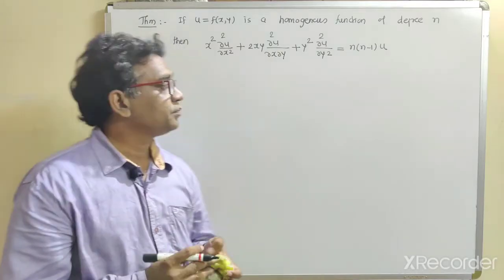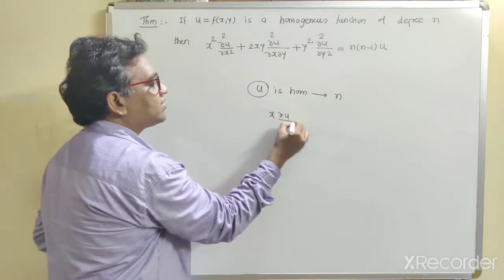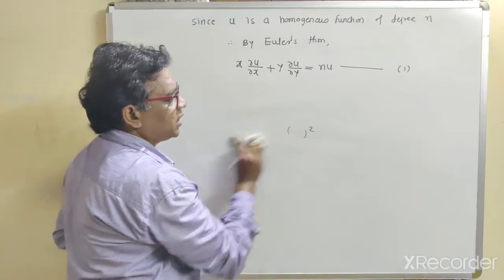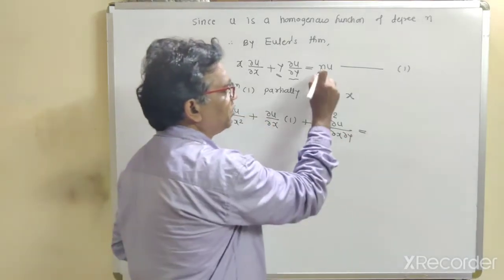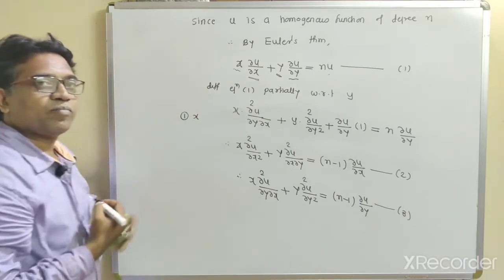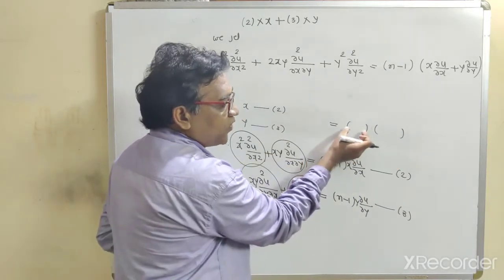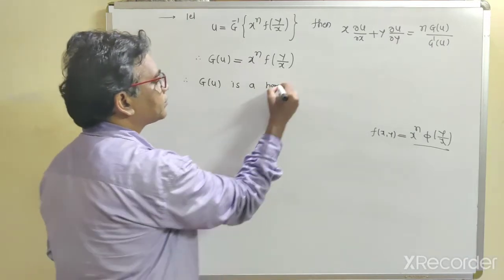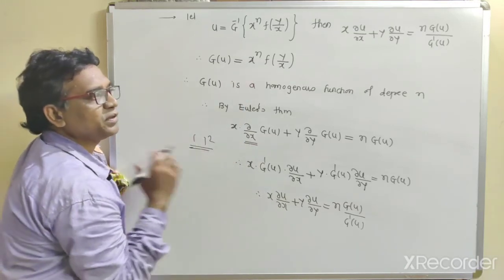Consequences Of Euler's Theorem | Two Variable Function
Video lecture by Prof. Suahs Tayade. Assistant Prof. in mathematics, M.J.College,Jalgaon.
This video lecture contains the topic Consequences Of Euler's theorem it is  useful for BSC and Engineering math.